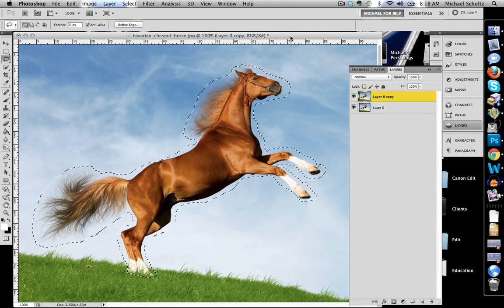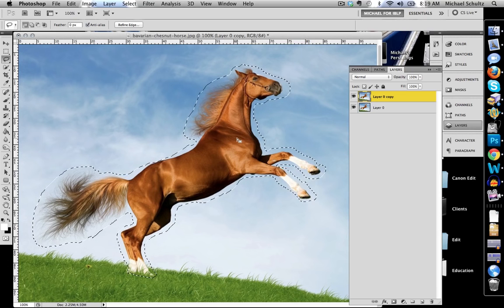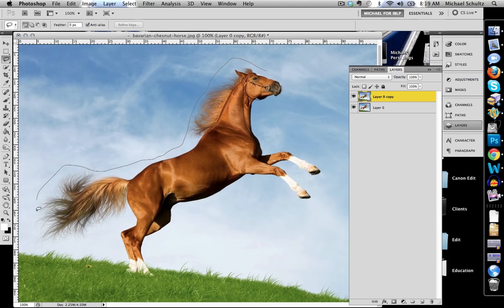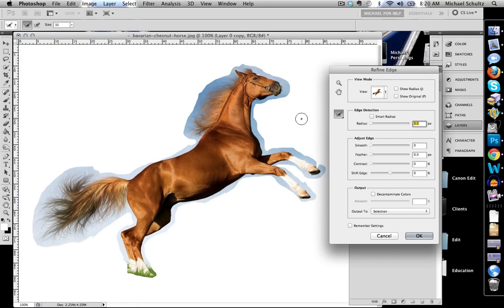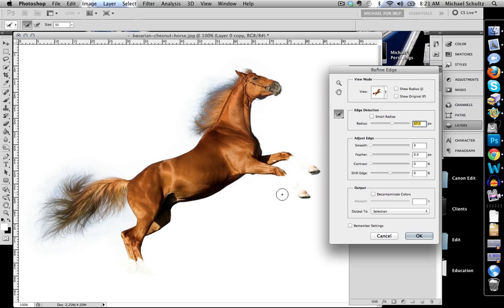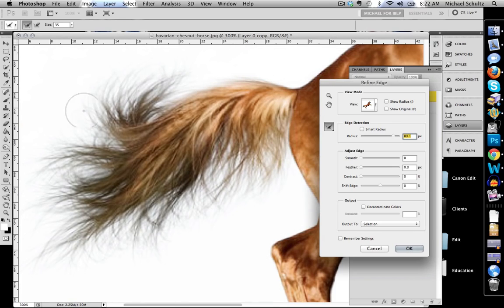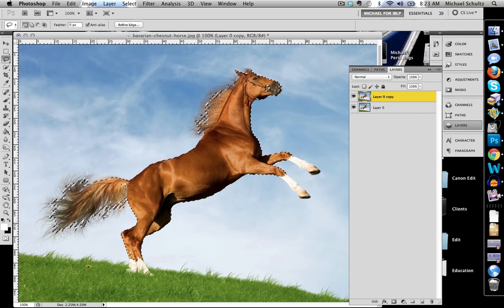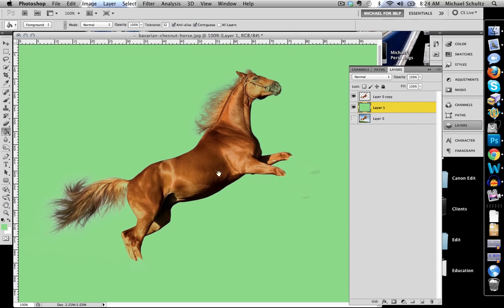Test Upload via Java on Fri Jul 29 12:32:02 IST 2016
Video uploaded via YouTube Data API V3 using the Java library on Fri Jul 29 12:32:02 IST 2016